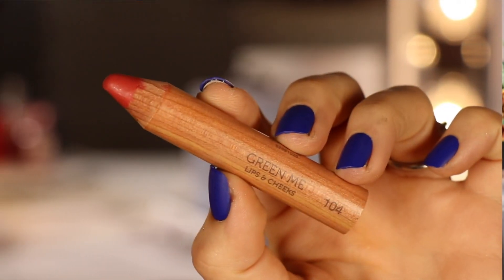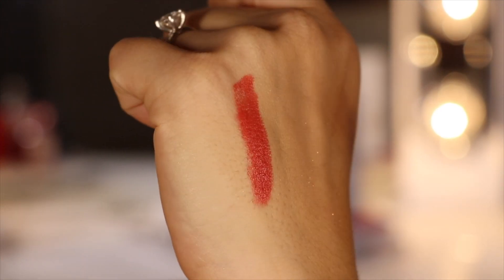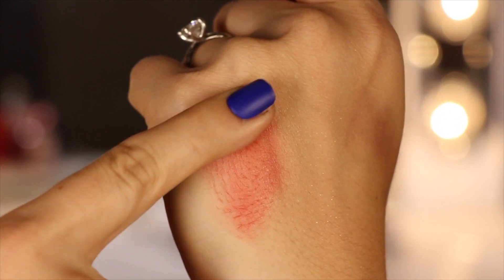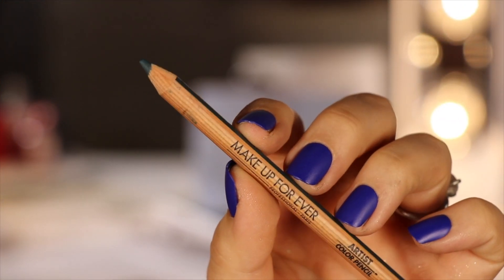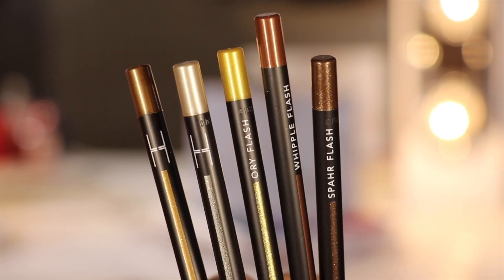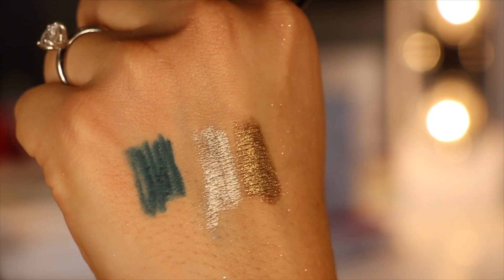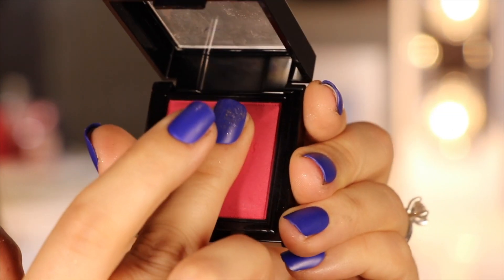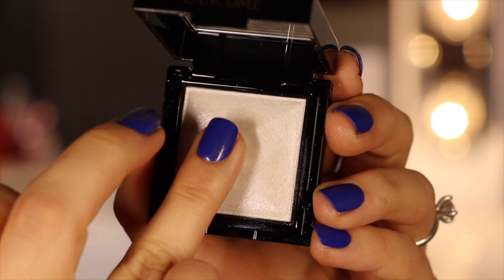Products That Actually CAN Do It All | Bailey B.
I feel like a broken record when I talk about some of these products, but I love a good multitasker!

Unrelated: would you be interested in a video on the Anastasia x Jackie Aina Palette? There are already so many good review out there that I don't think I could say anything new, but I've created a few really fun looks using it (today's included) because I've been loving it so much. Are there any questions that you haven't seen answered yet?

What I'm Wearing:
Anastasia Beverly Hills x Jackie Aina Palette*: Ulta.ztk5.net/XRMaM